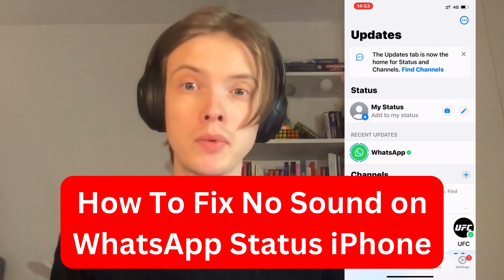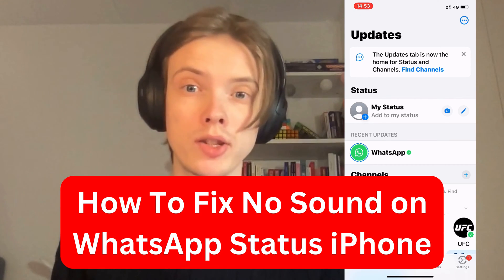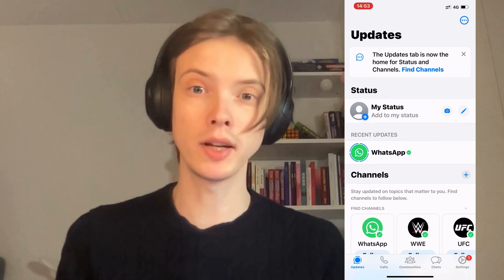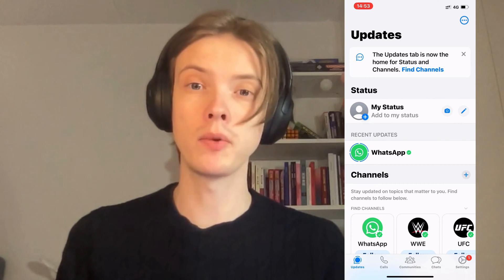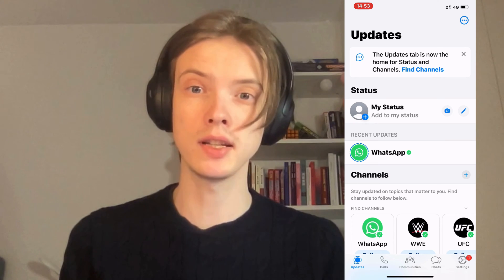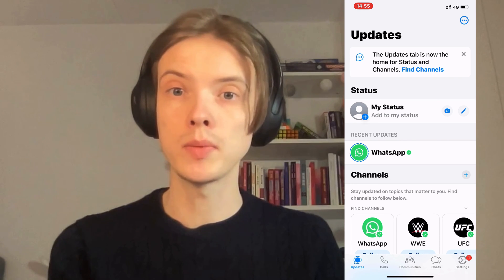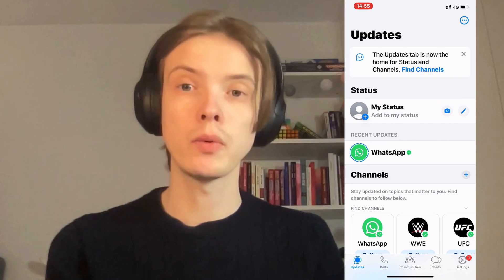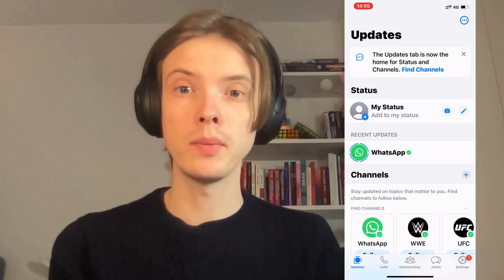How To Fix No Sound on WhatsApp Status iPhone (2025)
If you want to be able to fix no sound on whatsapp status on your iphone, then this video will be perfect for you!